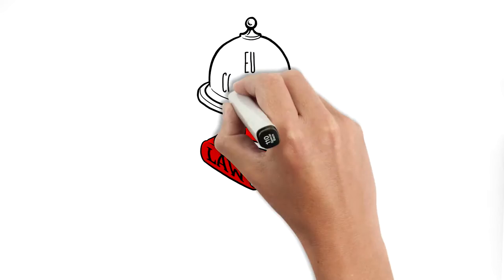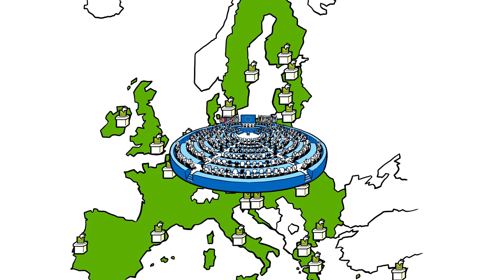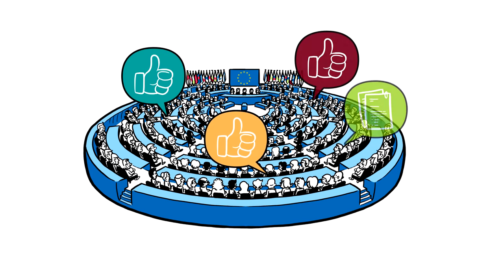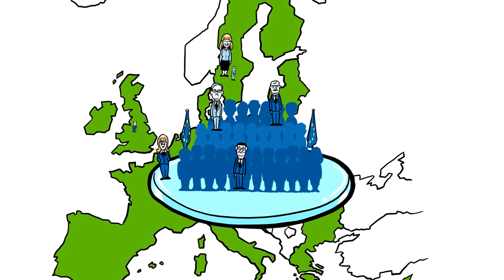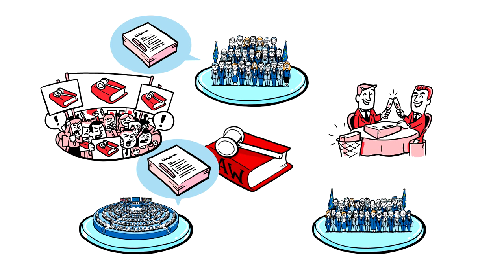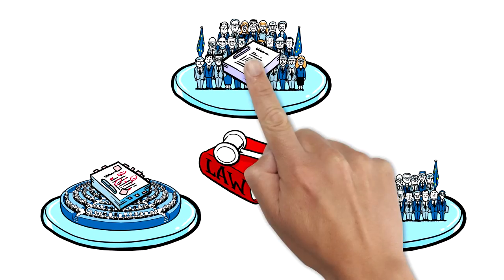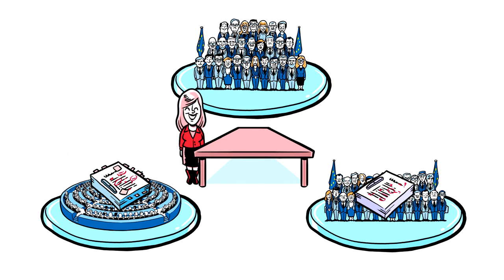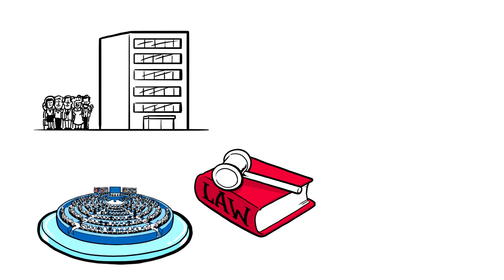EU-lawmaking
Green Members of the European Parliament work on better EU regulation.

Problems that cross borders need a cross border solution. That is why the Greens in the European Parliament are constantly working on better EU regulation: laws that put citizens and our environment in first place. In this video we explain how European laws are made and in which political context this happens.